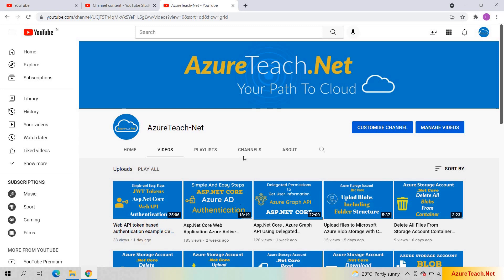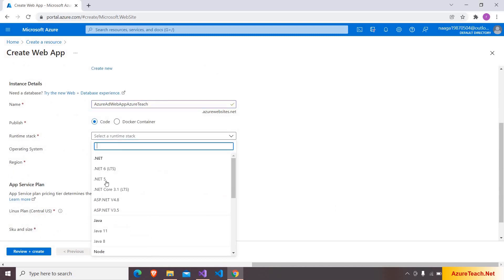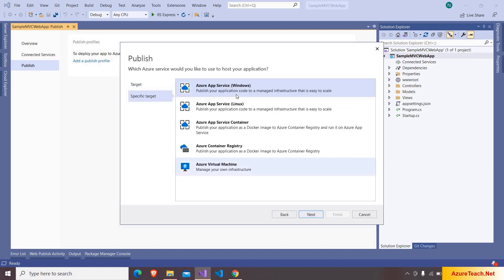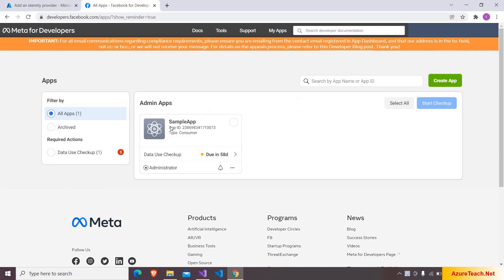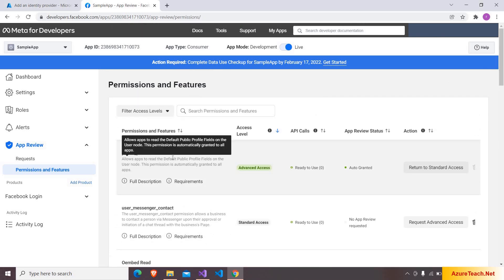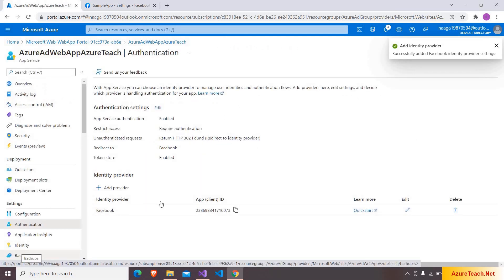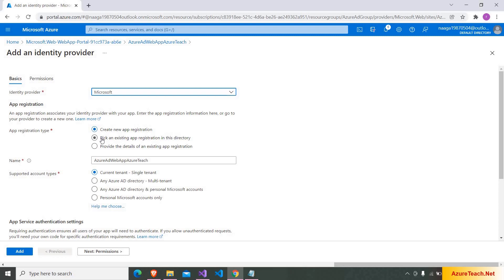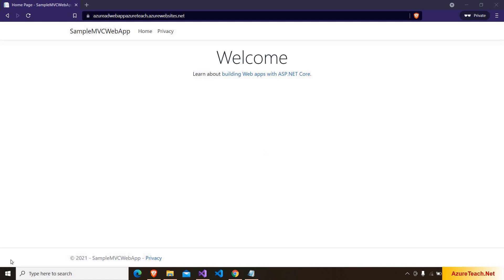Azure App Service | Azure AD | Facebook Auth | Easy Way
This video has demo on - Azure App Service | Azure AD | Facebook Auth | Easy Way
Adding Azure AD to App service is very simple and easy.  First we have to create asp.net core web app and then we need to create Azure App Service. Creating azure app service will take some time. We need to give unique url to Azure App Service then we can add Azure AD to Azure App Service.
Azure App service Identity Providers
1. Microsoft Identity Provider for azure app service Azure AD
2. Facebook Identity Provider for Azure App Service Azure AD
3. Twitter Identity Provider for Azure App Service Azure AD
4. Google Identity Provider for Azure App Service Azure AD
5. Open ID connect Provider for azure app service Azure AD
This video has detailed explanation to integrate Azure AD with App service using Microsoft Identity Provider and Facebook Identity Provider.
Azure App Service with Facebook Identity Provider :
To enable Facebook Identity Provider to Azure App Service, we need to go to Authentication tab of Azure App Service and click on Add Identity Provider. In the next page, we have to select facebook Identity Provider. We have to create an app registration in developer.facebook.com and configure redirect url, terms and conditions url also need to enable oAuth for client and Web app to enable Azure App Service Facebook Identity Provider. Once everything is setup, we need to change the app mode from development to Live. Then we have to configure AppId and App secret of Facebook app in Azure App Service Identity Provider. In next tab we have to select scope. Once everything is done, we can deploy Asp.net Core Web App to Azure App Service. Once we publish Asp.net Core Web App to Azure App service and access the url, you will be redirected to Facebook login page. you can provide credential and login to Azure App Service which uses Facebook login as Azure AD.
If you are going to use Azure AD with Microsoft account for  App service, It is very simple compared to adding Facebook Authentication to Azure App Service.
You just remove the facebook identity provider from Azure App Service Authentication tab and then click Add Identity Provider again. Now choose Microsoft Authentication. It will create an app registration for you with the required redirect URL where the authentication code will be sent to your asp.net core web application. you can verify the details by going to Azure Active Directory(Azure AD) -- App Registrations-- you can see an app registration with your web application name. It is most easiest way to add Azure AD Authentication to Azure App Service.

This approach have a limitation. If you want to use Azure Roles or User details for debugging, it is not possible to do without adding code and dependencies like Azure.Identity Package.
Chapters
00:00 Introduction
00:35 Creating Azure App Service
01:52 Deploying Asp.net Core Web App to Azure App Service
02:40 Adding Facebook Identity Provider to Azure App Service
03:03 Configuring Facebook app for Azure AD
05:45 Azure App Service Azure AD Authentication
07:15 Limitations of this approach